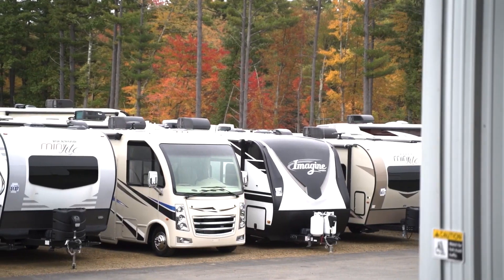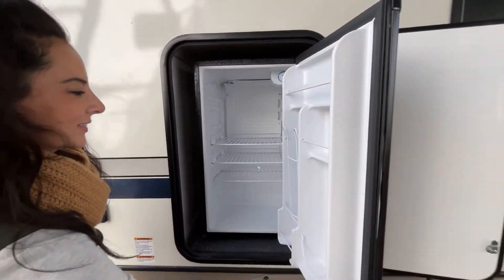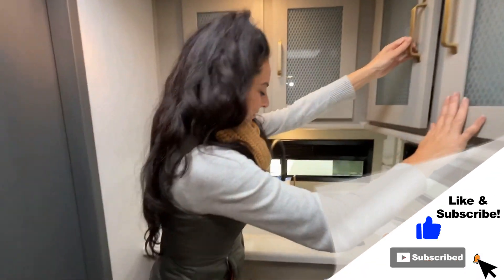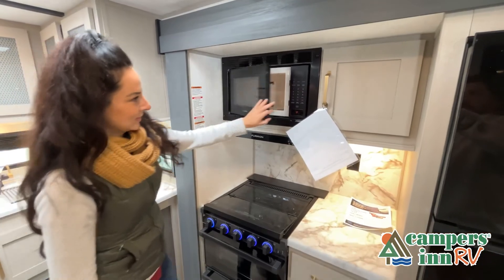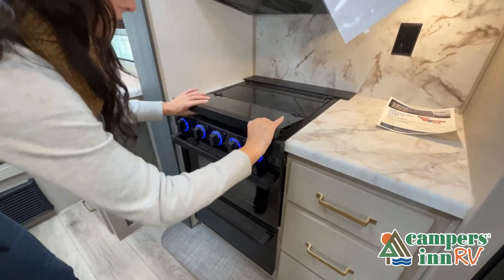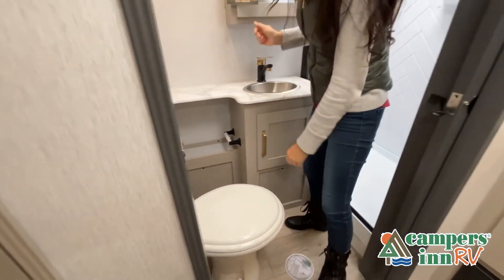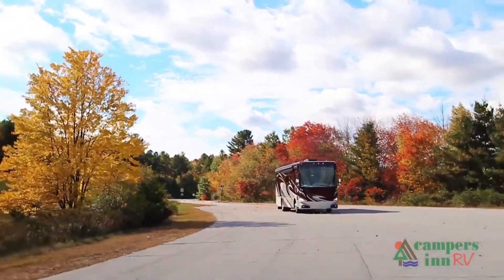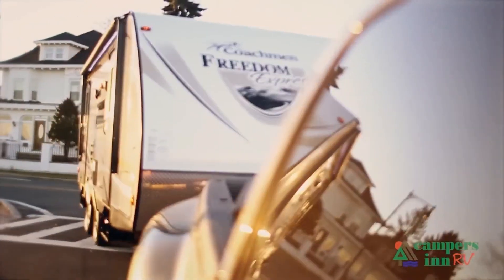Forest River RV-Salem Hemisphere Hyper-Lyte-22RKHL - by Campers Inn RV – The RVer’s Trusted Resource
Forest River Salem Hemisphere Hyper-Lyte travel trailer 22RKHL highlights:

Shower with Skylight
Panoramic Windows
RV Queen Bed
Outside Kitchen
XL Texas Size Pass-Through Storage
Booth Dinette

This Salem Hemisphere Hyper-Lyte trailer is perfect for a couple or even three or four if you don't mind converting the dinette for added sleeping space. You will love the panoramic windows that bring your surrounding views right inside, and on a sunny day keeps it light and airy along with the skylight overhead in the main living area as well as added space thanks to the large slide. Snuggle up each night on the RV queen bed for a great night's rest and enjoy the 30" x 36" walk-in shower with skylight as you wake. A 16' awning provides added living space and protection from the elements if you want to enjoy as much time outdoors as possible, even cooking can be done with the outside kitchen including a refrigerator, griddle, and spray port for cleaning up. No worries about packing all of your fun games both inside and out, with the Texas size pass-through storage you can bring it all along!

 You will experience better gas mileage and a smoother ride with any one of these Forest River Salem Hemisphere Hyper-Lyte travel trailers! The stunning interiors include European Oak colored horizontal plank flooring for an easy clean up, beautiful saddle colored wood cabinetry, and matte black cabinet hardware. With a high efficiency A/C cooling system, you can be sure to stay cool even on the hottest summer day. The mandatory Upgraded Options package includes an outside shower to rinse the mud off before entering, a central switch center, and an ivory performance colored exterior fiberglass with smoked quartz metallic accents to turn heads while at the campsite!

38 Locations and Growing!

NEW ENGLAND
Campers Inn RV Of U